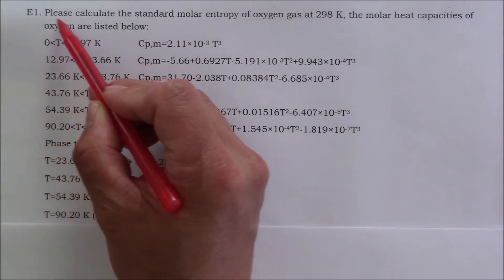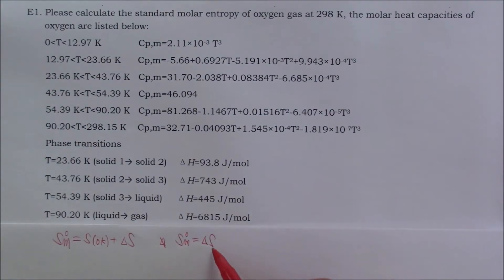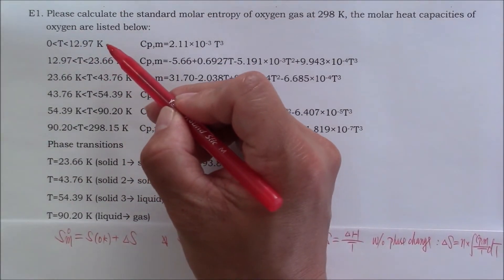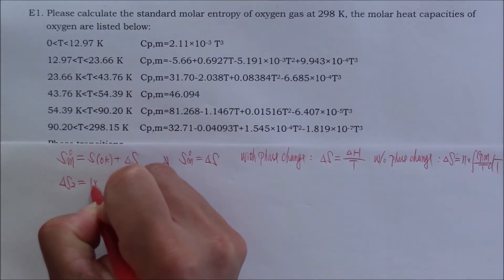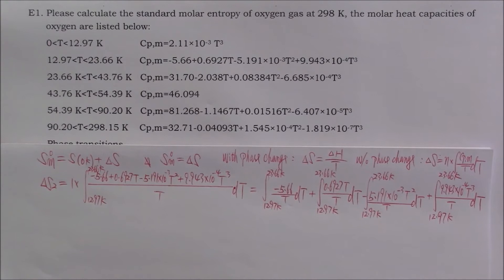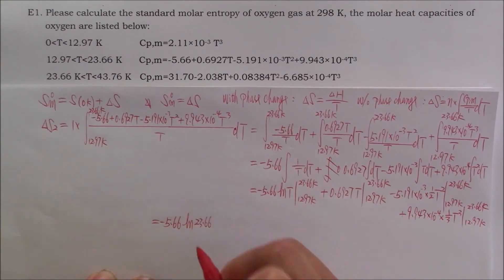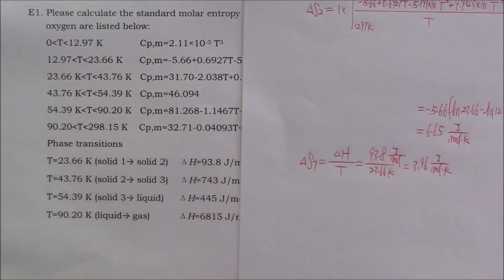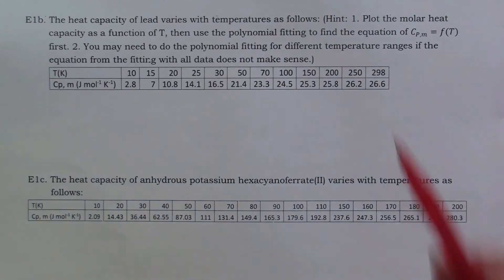Calculation of Standard Molar Entropy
This video teaches how to calculate the standard molar entropy from the third law of thermodynamics.
This is a physical chemistry topic.